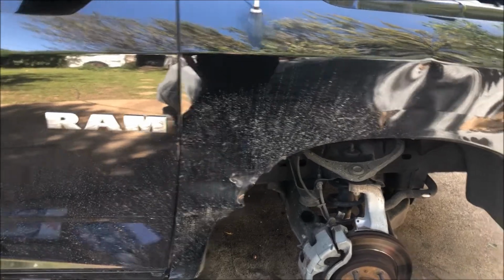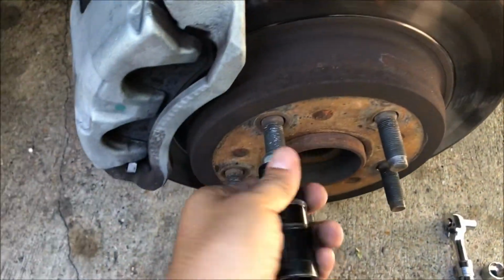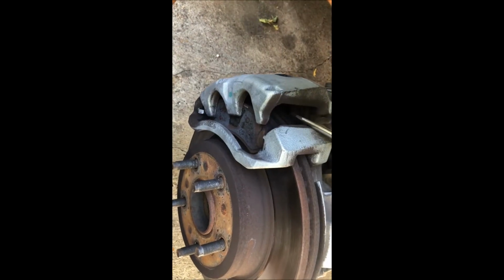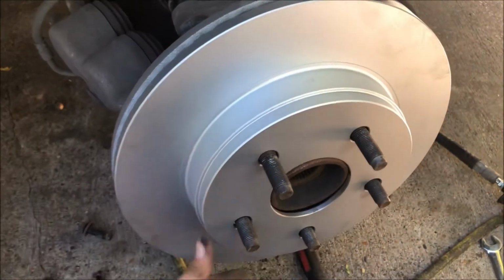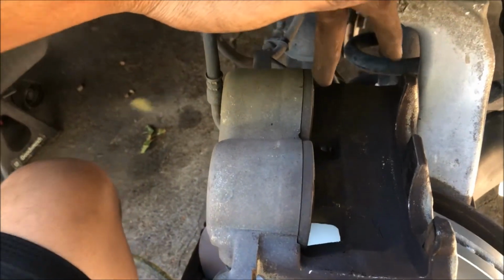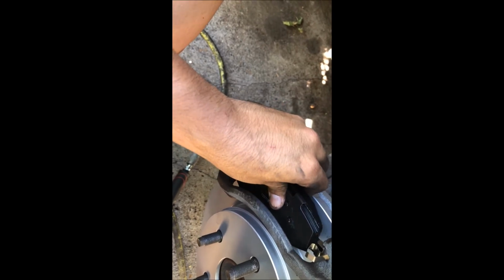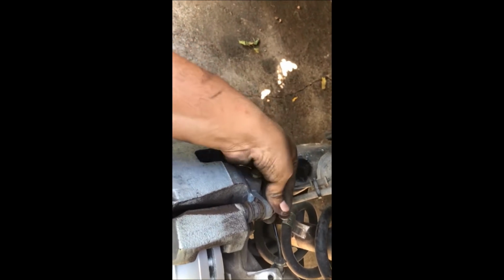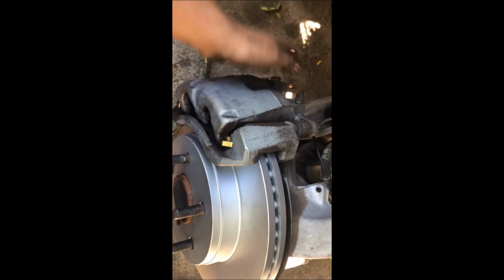2010 Dodge Ram 1500 4 7 v8 Front Brakes Replacement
Raybestos PGD1084m - Front brake pads used
Raybestos 780073FZN - Front Brake rotor used